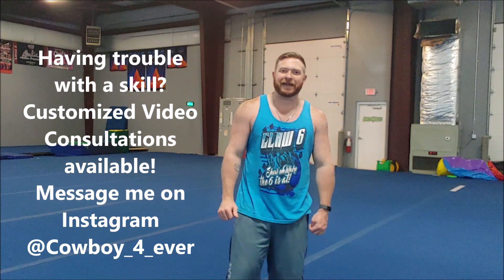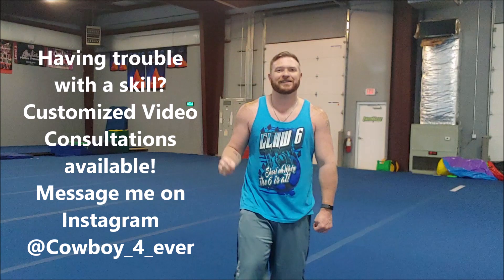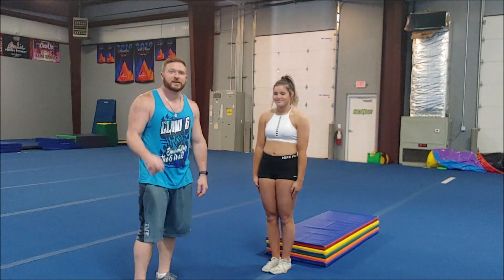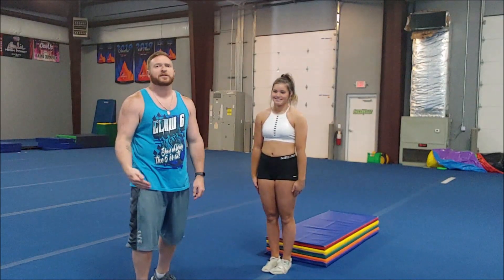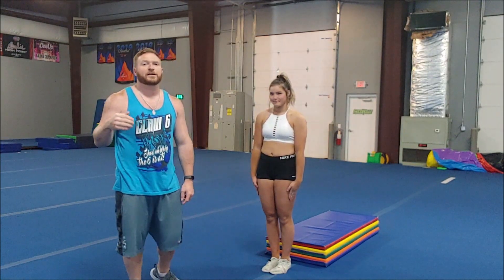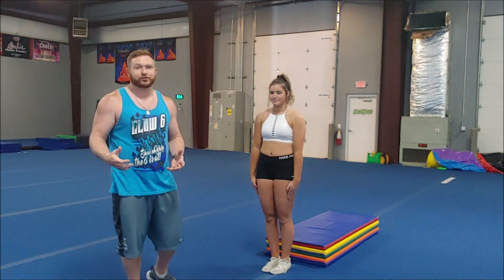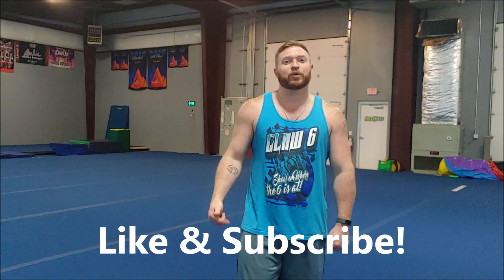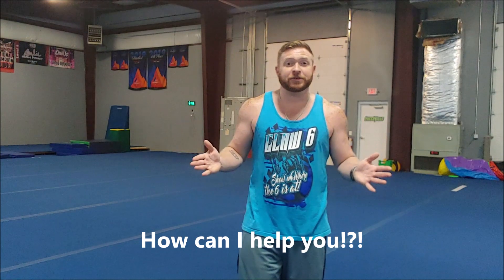Standing Tucks - stronger & faster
How to learn the correct shaping and movement of a standing tuck.  Working drills at home to make your body stronger and faster in this skill.

Looking for mats to use at home?!